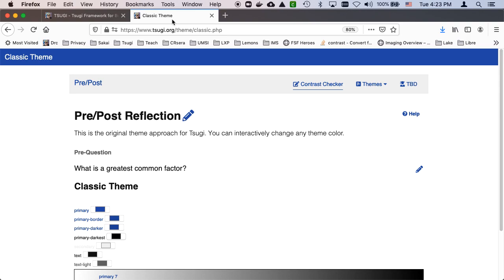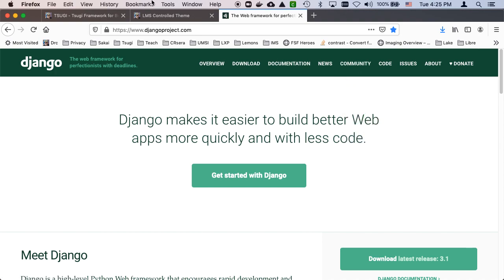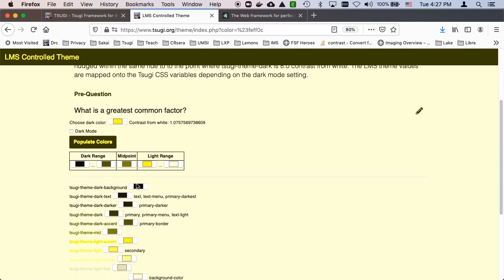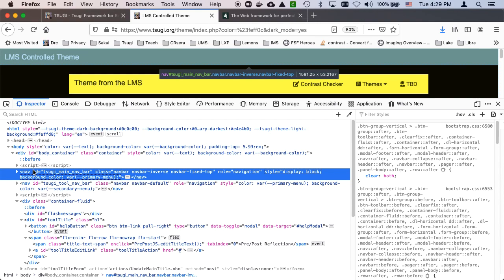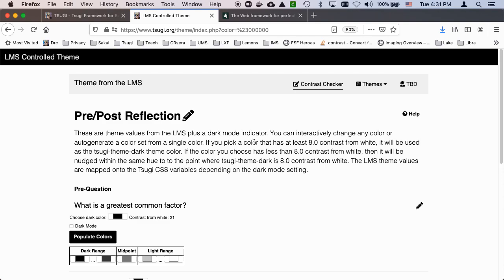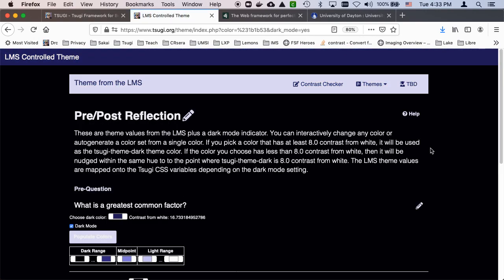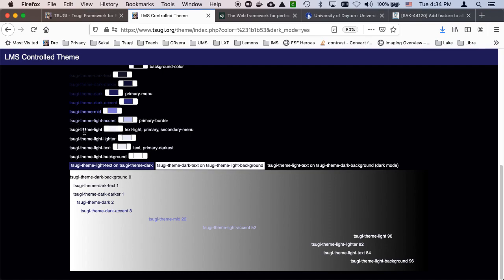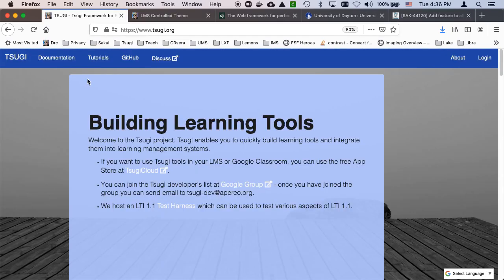Exploring Tsugi Markup Theme Approaches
This shows an investigation into  how we might expand the Tsugi theme and support Dark mode.  It is under construction and comments are welcome.